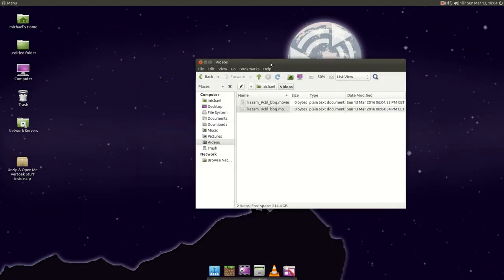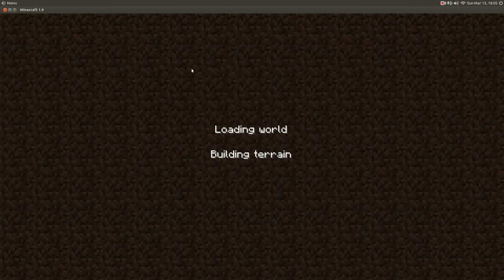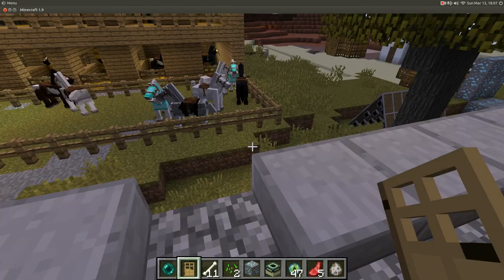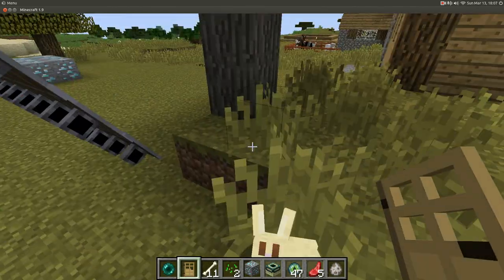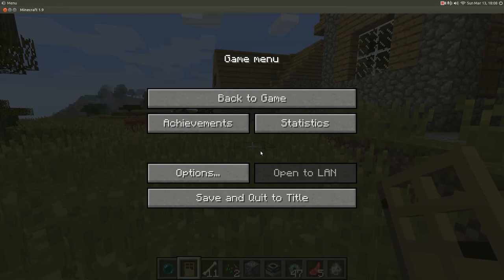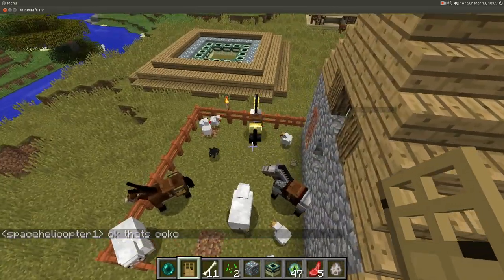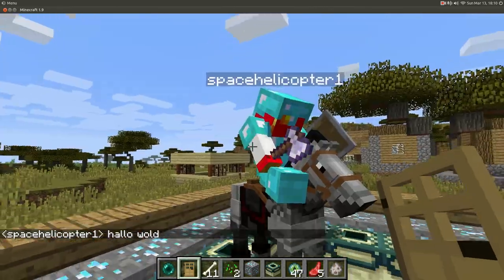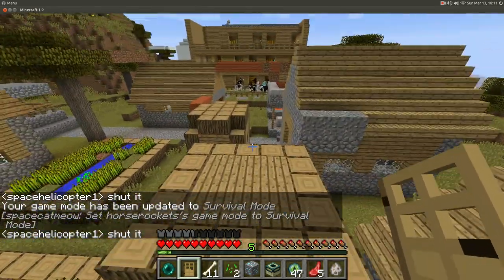E22 Minecraft with Michael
Micheal show us around her world in Minecraft.